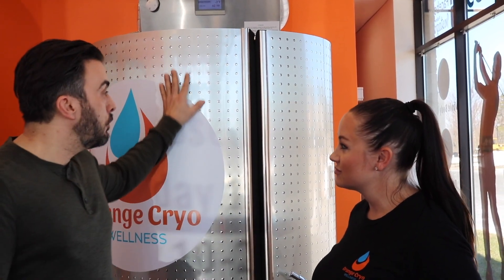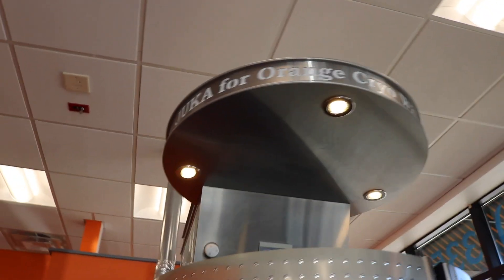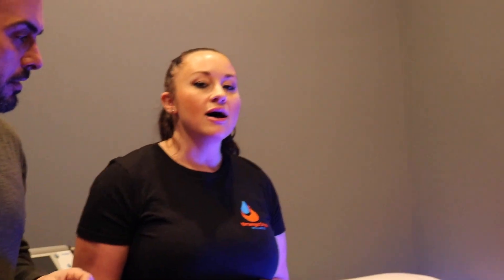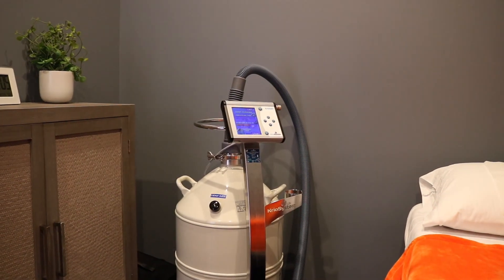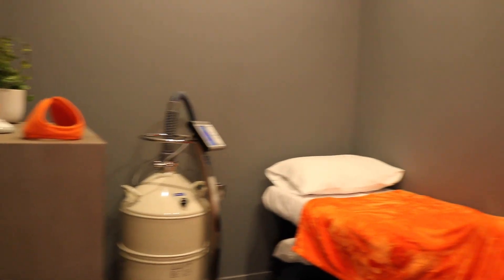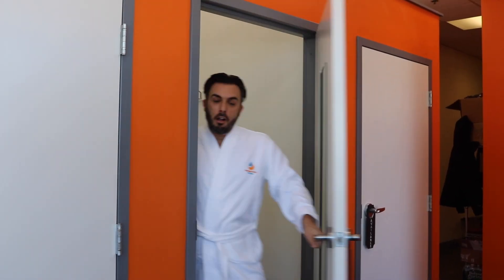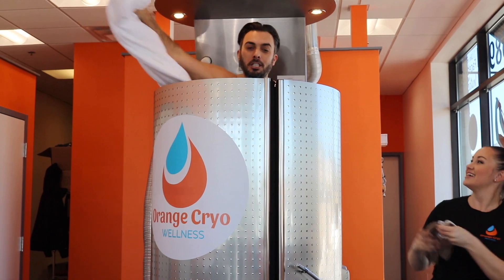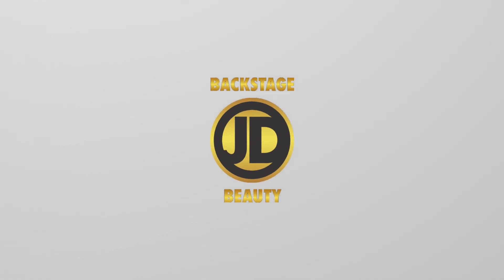BackStage Beauty Ep 3 Cryo Therapy Beauty & Wellness